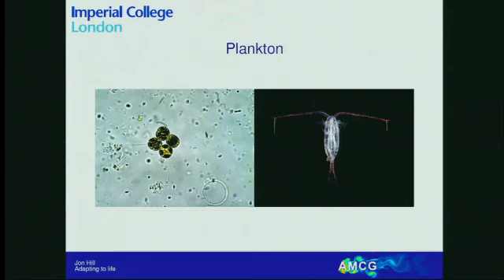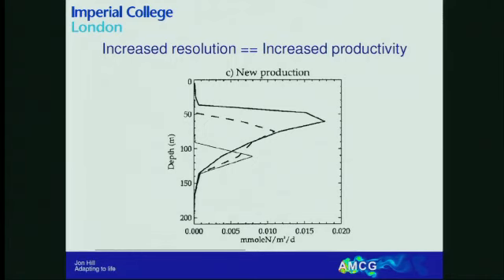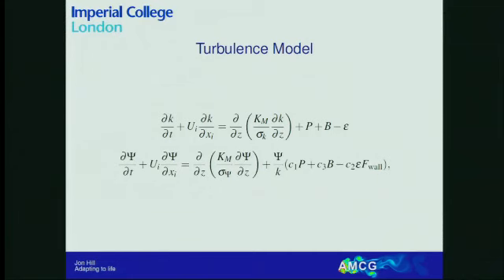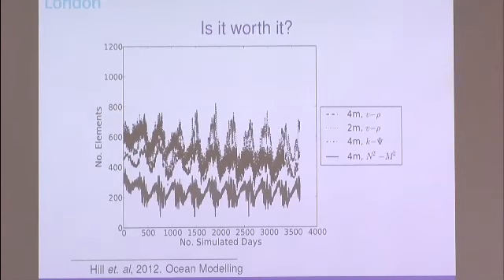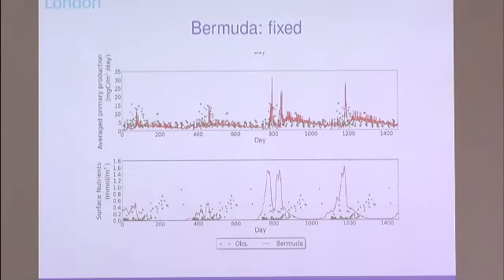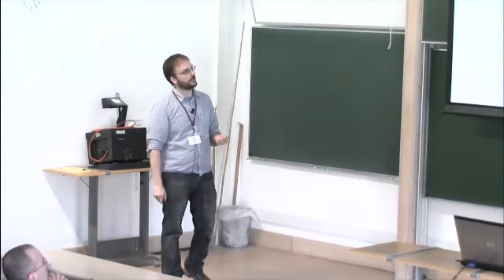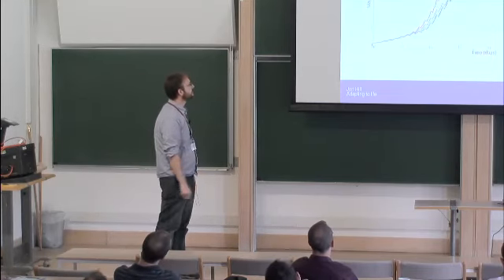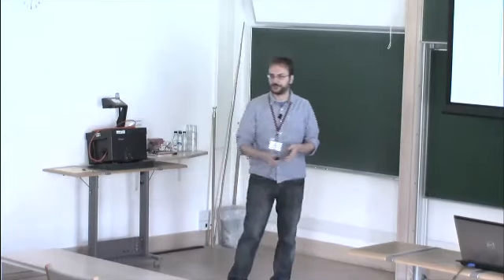Dr. Jon Hill | Adapting to life: Ocean ecosystem modelling using an unstructured and adaptive......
Title: Adapting to life: Ocean ecosystem modelling using an unstructured and adaptive mesh ocean model
Speaker: Dr Jon Hill (Imperial College London)
Date: 24th Aug 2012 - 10:00 to 10:30